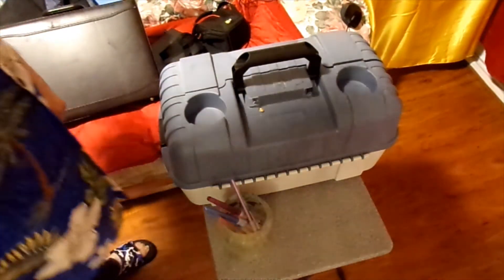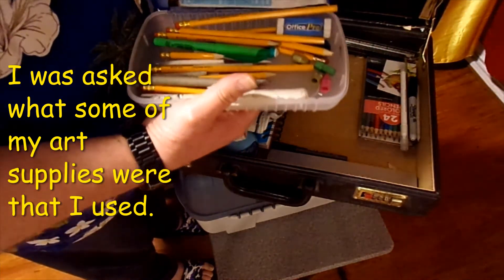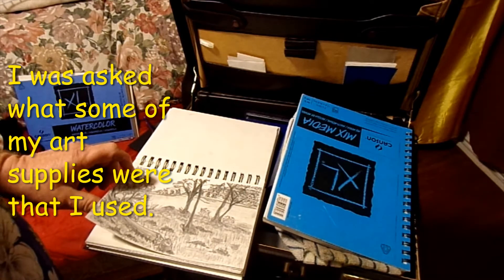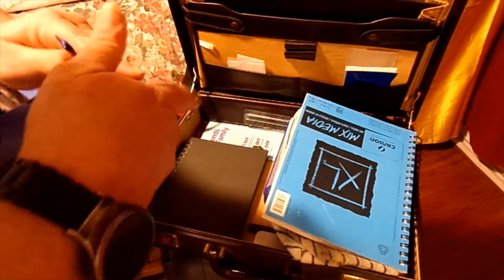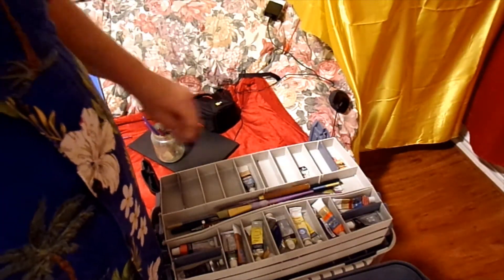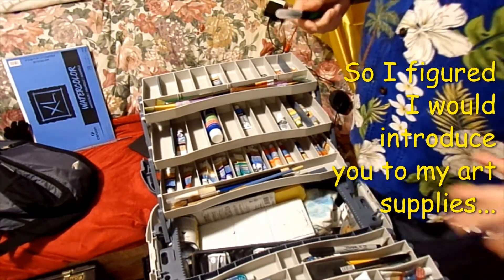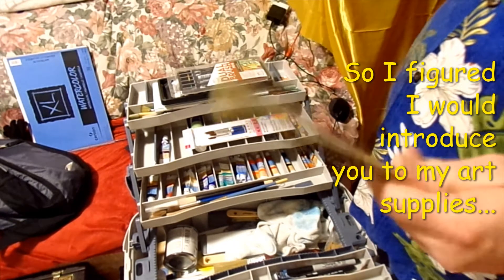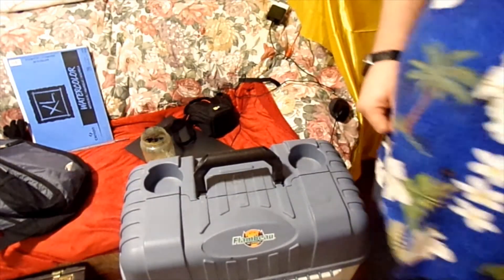My Art supplies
I really hope that y'all enjoy this video and helps you understand the tools i use when i a painting and or sketching.
the best I can say is that you choose the tools that work  best for you.. because ultimately, you are the only one that it will affect,